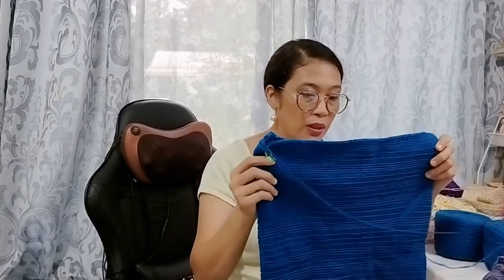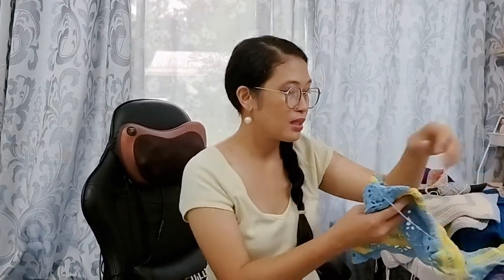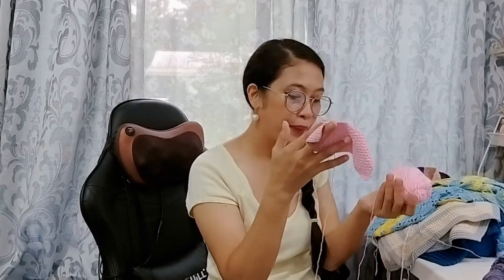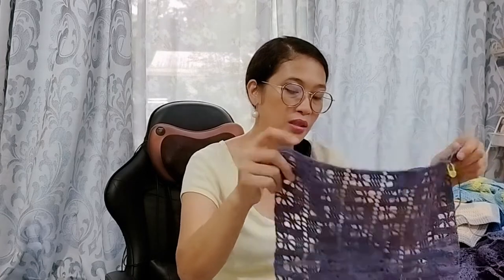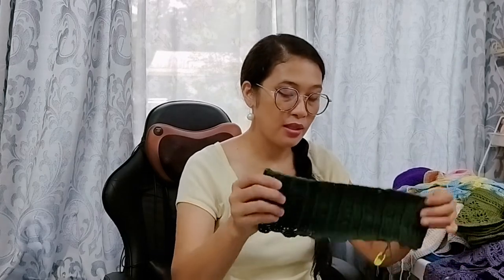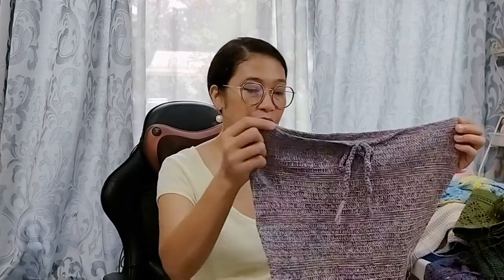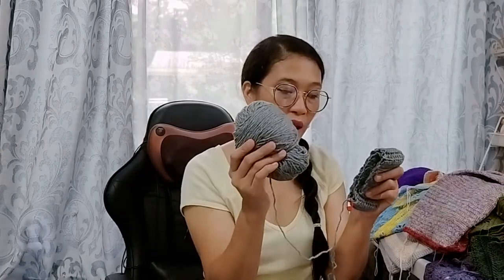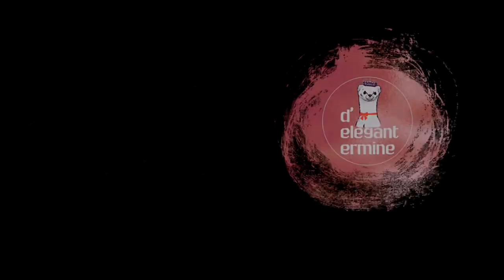D.Elegant.Ermine Crochet Podcast Episode 3 - FOs and WIPs and WIP Tracker Printable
Hi everyone! Welcome to the 3rd Episode of my Crochet Podcast.

Finished Objects (FOs) but no written pattern yet.
1. Prima Lou Scarf and Beanie- pattern soon.
Yarn:  Red Heart Super Saver Size 4 Acrylic Aran Fleck Yarn
2. Prima Lou Asymmetrical Scarf- pattern soon
Yarn: Gray- I forgot the details (from Kuwait).
Blue and Red: Monaco Acrylic yarn
3. Sava Wrap- pattern soon
Yarn: Teal- 4 ply 100% cotton
          Fuchsia: Cotton Acrylic Blend - I forgot where I got them.
4. Mayoenna Shawl- pattern soon
5. Calla Ziva Shawl- pattern soon
6. Pnina Shawl- pattern soon
7. Light brown Shawl - no name yet- pattern soon
8. Neon Pink Slouchie Beanie- no name yet- pattern soon
Yarn: Fuchsia Monaco Acrylic #4

WIPs
1. Calla Ziva Shawl
Yarn: 8 ply 100% fine fingering weight cotton- I forgot where I got the yarn but it came from a leftover yarn cakes.
2.
Yarn: 3 ply Indophil 100 % Acrylic yarn- I forgot where I get this but bought this from a destash.
3. Prima Lou Pullover- pattern soon
4. Prima Lou Square- pattern soon
Yarn: 8 ply Milk Cotton by
5. Pnina Shawl - pattern soon
Yarn: Light Blue and Cheese- 8 ply 100% fine fingering weight cotton -double pull - forgot where I got them.
6. Pink Swatch
7.
8. Lilac Swatch for the cardigan
Yarn: Acrylic Cotton blend yarn
9. Skirt with squares
Yarn: Cannon mercerized thread
10. Supposed top
11. Prima Lou Top- pattern soon
Yarn: Mixed colored yarn- 8 ply 100% fine fingering weight cotton- I forgot where I got the yarn.
12. Brim of the beanie
Yarn: Leftover yarn from abroad

To download the new WIP Tracker Printable.